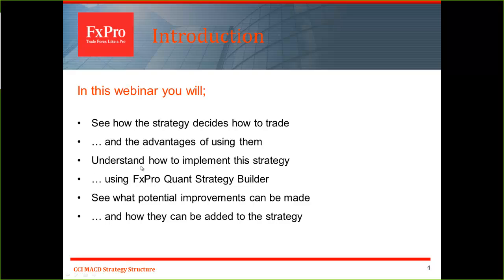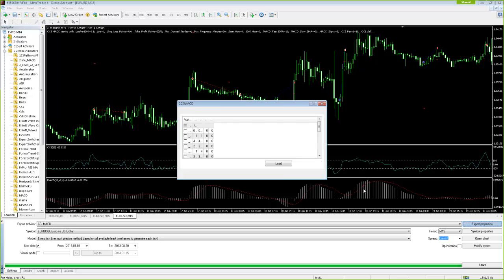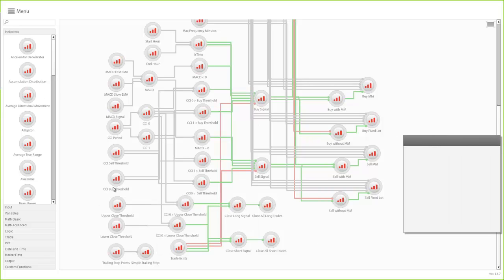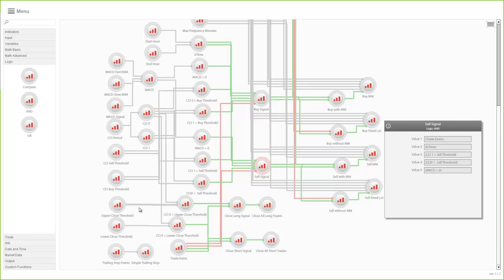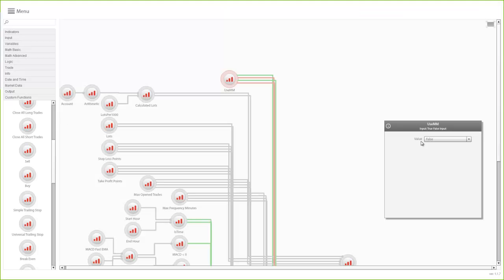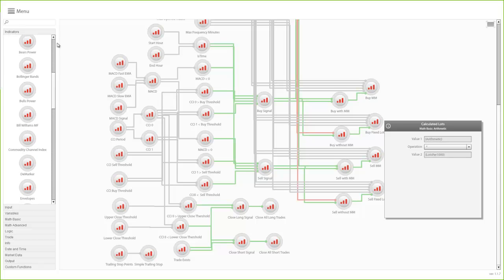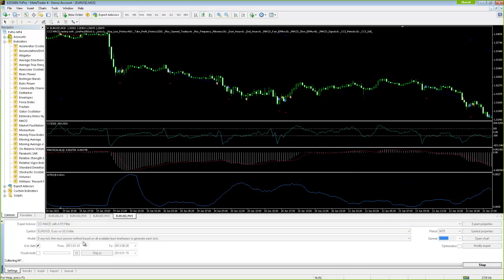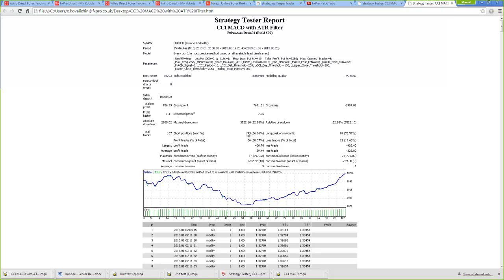CCI MACD Strategy Structure